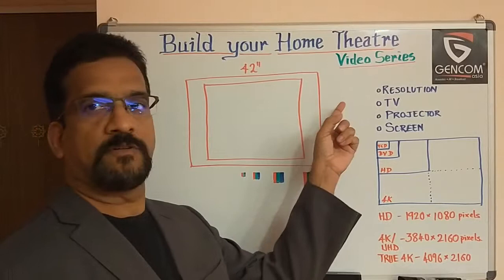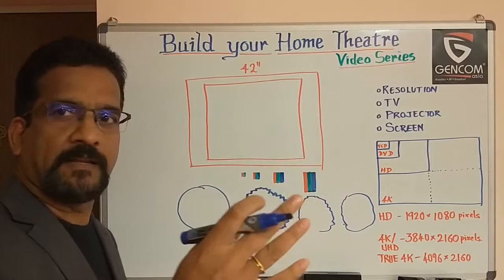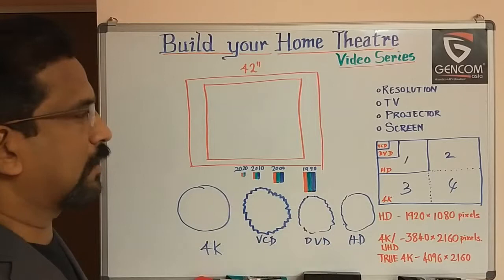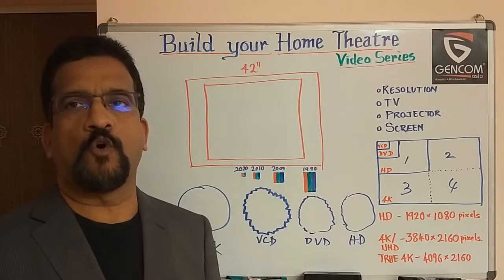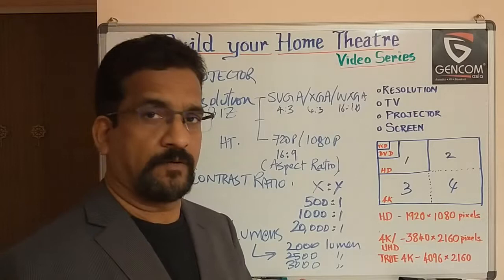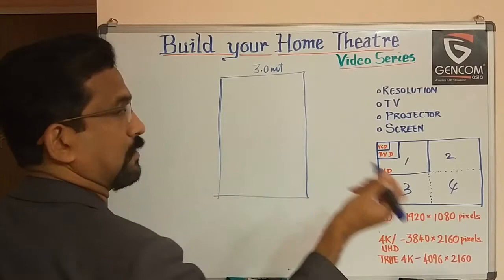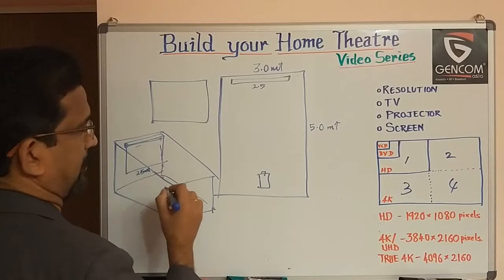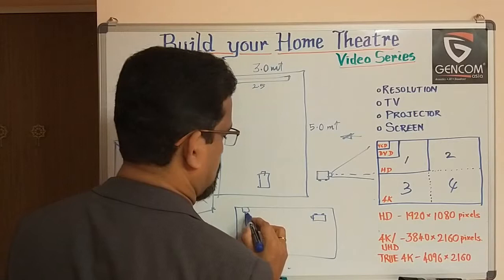Build Your Home Theatre - Part 3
This will be a new video series on ...

Topics:
* Resolution
* Television
* Projector & Projection Screen

by
Ganesh Gurpur
Gencom Asia - Singapore and India

NOTE: Please ignore few minor flaws in what is said and what is written at some places.

• Acoustics for Studio, Home Theater & Auditorium
• Audio Visual System Solution
• Cinema & Film Equipment
• Digital Signage & LED Display Solution
• Home Theatre & Home Automation Solution
• 4K & HD Broadcast System Solution
• Fixed & Automated Seating Solution for Auditorium

• Acoustics Measurement & Design
• Design & Engineering Solution for AV, Broadcast, Cinema, etc
• Project Consultation & Project Management
• Custom designed furniture for Studios
• Custom designed AV & broadcast Installation Accessories